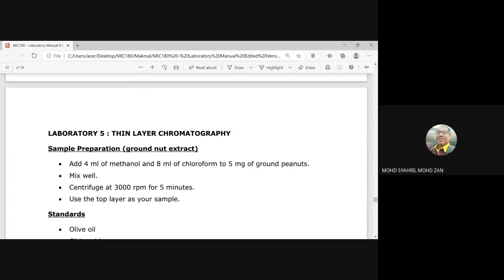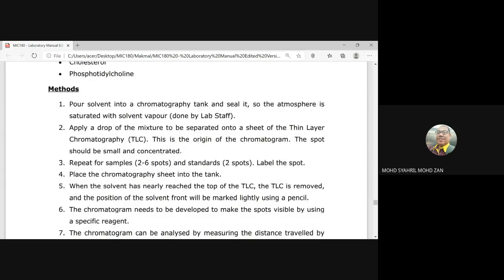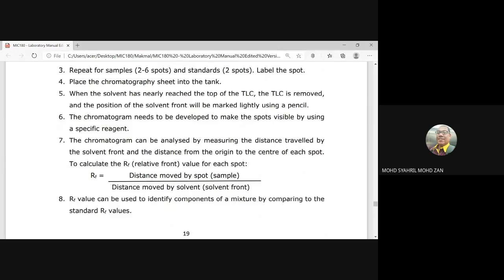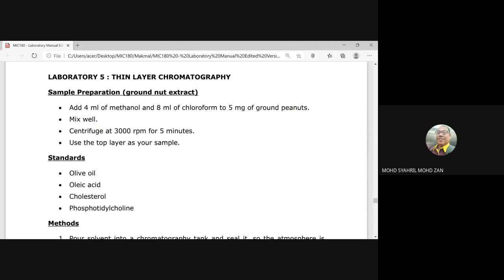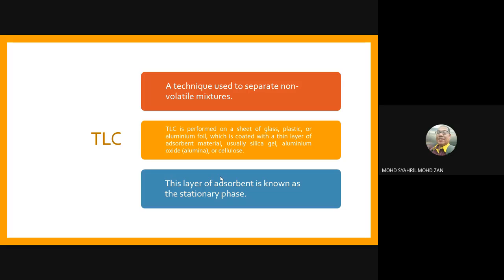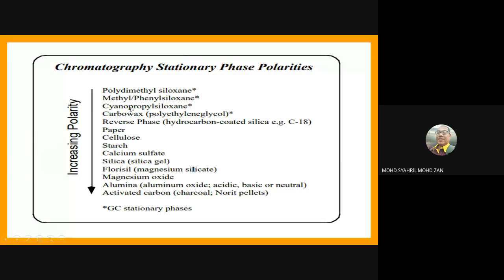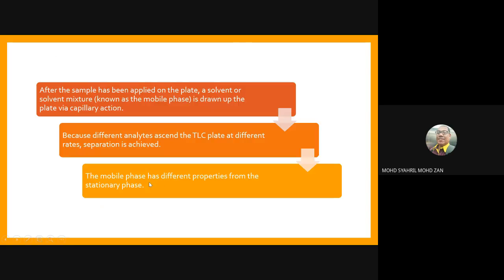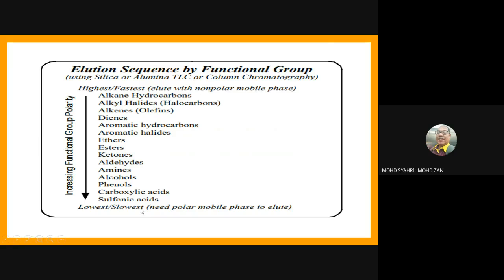Thin Layer Chromatography Experiment